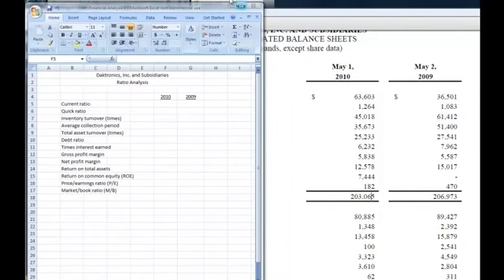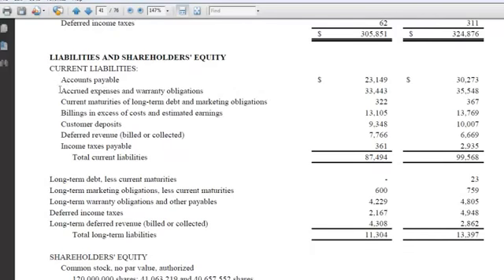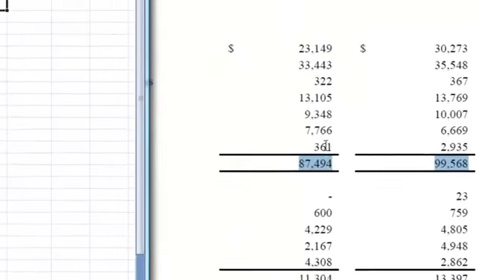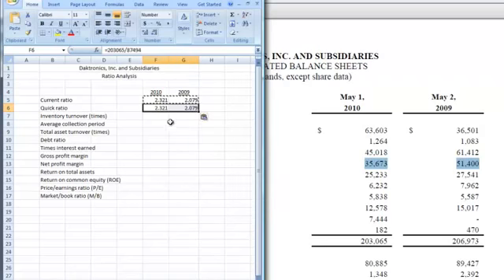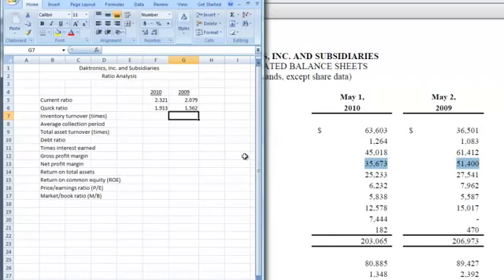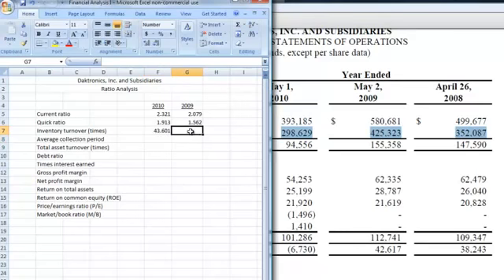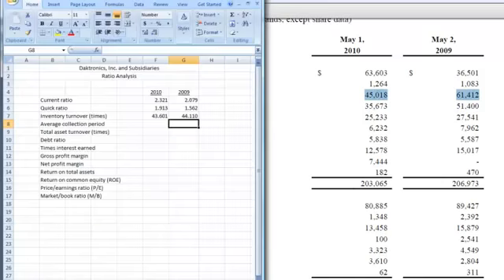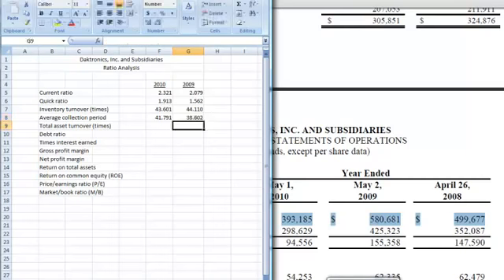Financial Ratio Analysis Part I SD